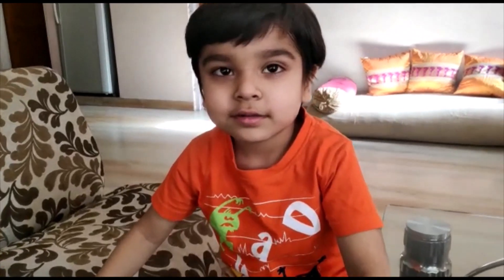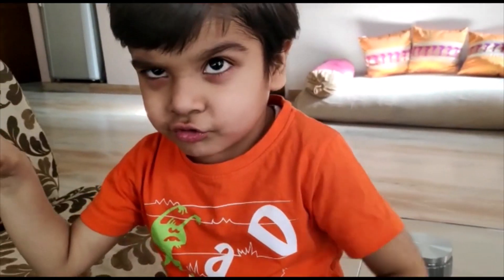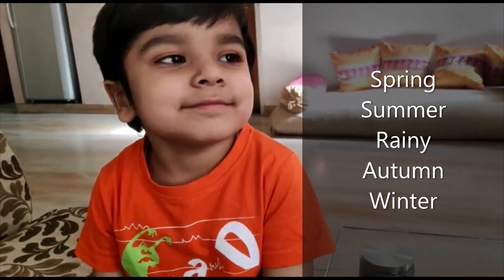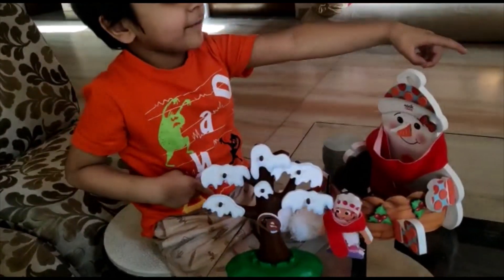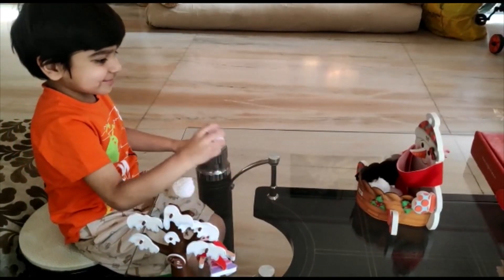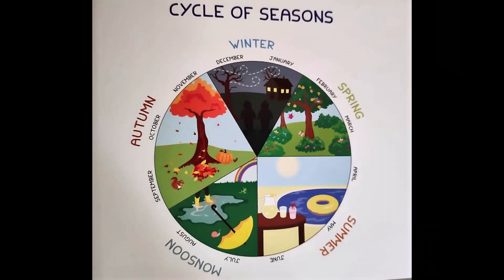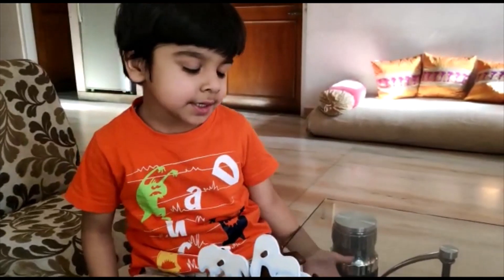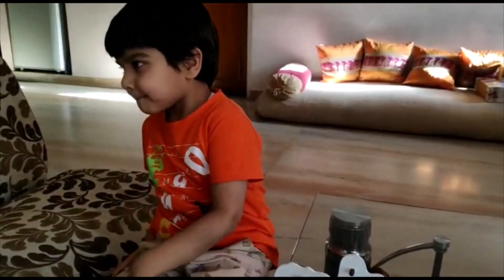Lockdown Activity # 20 | Five Seasons- An interactive session | Fun and Learn Activity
Here's our another activity i.e. Introduction to seasons.. I found it a good topic to interact on with our kids. We used toys and other stuff in this video to make it more interesting and interactive. Activities with toys make it more fun and easy to make him understand.
There are 5 Seasons:
Spring
Summer
Rainy
Autumn
Winter
Rudra personally likes summers.. What's your kids favourite.